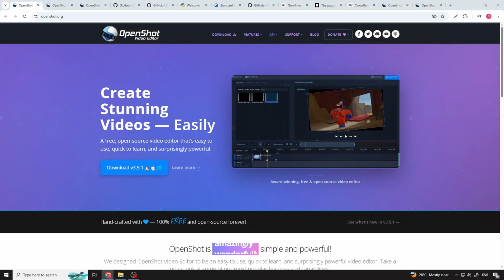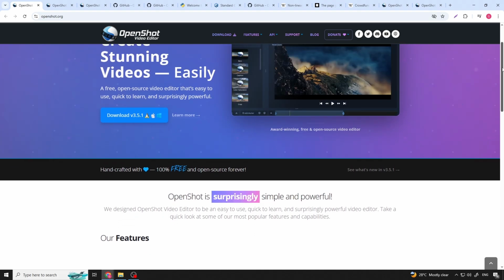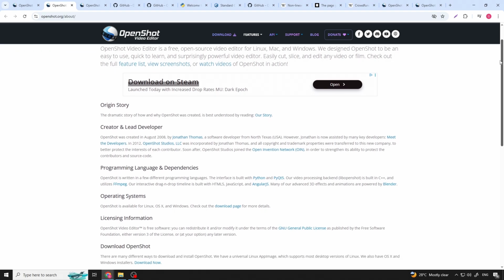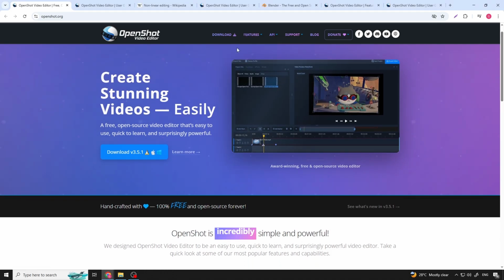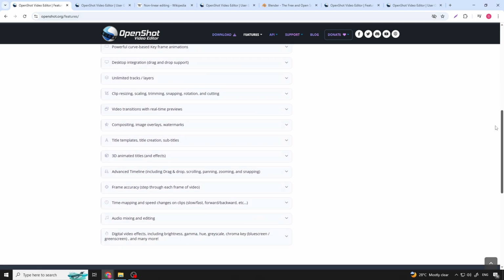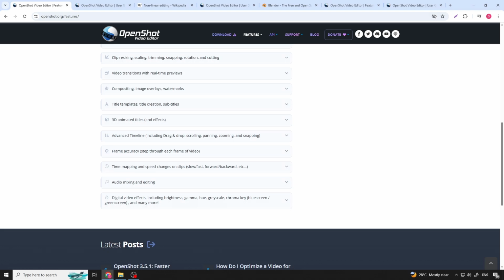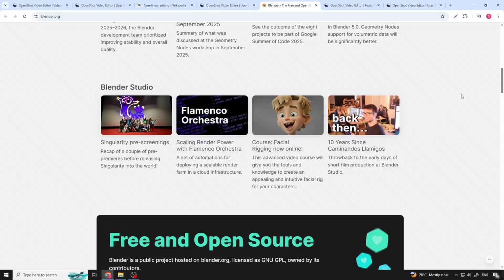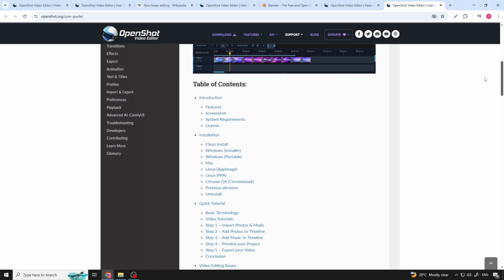OpenShot Review: Best First Editor, Earliest Ceiling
OpenShot utilizes a Python-based interface wrapped around the C++ libopenshot engine, prioritizing drag-and-drop accessibility for non-technical users over the professional-grade node-based workflows found in more advanced suites. Unlike Shotcut, which uses the MLT framework for cross-platform portability, OpenShot’s Python-heavy architecture introduces inherent latency and performance bottlenecks during computationally intensive tasks like rendering. This design choice effectively walls off beginners from complexity while simultaneously exposing them to fragile export processes and silent data loss risks that require advanced troubleshooting knowledge to resolve.

Creator Transparency Disclosure: To ensure the highest audio clarity, this technical breakdown is narrated using a professional AI voice. Everything else is human driven by Jono and his team.

This video explores the clinical reality of OpenShot, an entry-level video editor that markets extreme simplicity while hiding significant architectural instability. We analyze the lethal failure modes of its Python-based interface, specifically the export crashes, silent data corruption, and catastrophic project loss that threaten beginner workflows. The audit concludes by exposing the systemic discrepancy between the product’s accessible design and the technical troubleshooting required when the software inevitably fails.

🕒 Chapters:
0:00 - The Beginner's Accessibility Trap
1:19 - Python Architecture vs. Performance Ceiling
2:16 - The Trust Shadow: Kickstarter and Stability
3:24 - Export Failure and Data Loss Patterns
5:22 - The Design Philosophy: Drag-and-Drop
7:15 - The Verdict: Who is OpenShot For?

This content is for educational and informational purposes only and does not constitute financial, investment or legal advice. We are not financial advisors. Always conduct your own research and consult a qualified professional before making any investment or trading decisions. Past regulatory actions, fines and enforcement outcomes referenced in this video are matters of public record and do not represent predictions about any platform's future conduct or suitability for your personal circumstances.